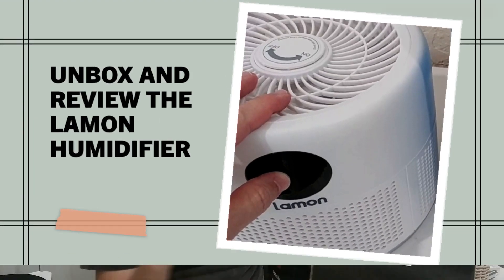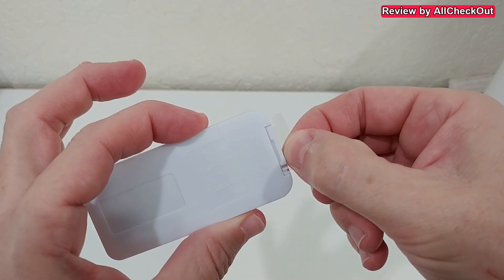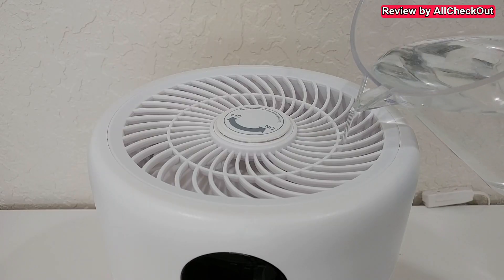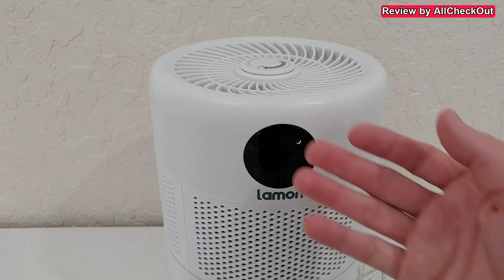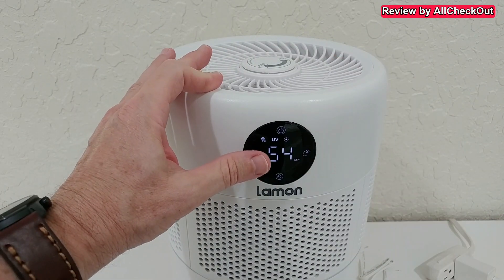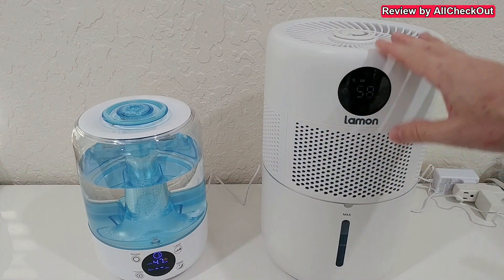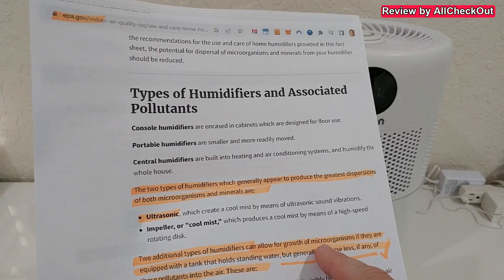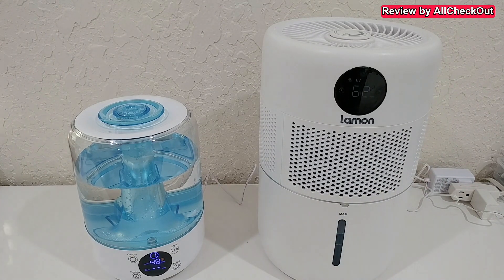Lamon 400mlH Cool Evaporative Humidifier, 4.5L, Review And Comparison With Ultrasonic Humidifiers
In this video, we're diving into the Lamon 400ml/h Cool Evaporative Humidifier MistZero S. We'll take you through the unboxing, provide a comprehensive review, and even compare it with ultrasonic humidifiers. If you're in the market for a humidifier, this video is your one-stop guide to make an informed choice. Join us as we explore its features, performance, and how it stacks up against ultrasonic models. Let's get started!

Original Product information:

Lamon® Humidifiers for Bedroom, 400ml/H Cool Evaporative Humidifier for Home with Anion & Filter, 4.5L Top Fill Humidifiers for Large Room, Quiet Sleep Mode, Essential Oil Diffuser
Brand Lamon
Special Feature Water Level Window, Timer, Remote Control, Removable Tank, Adjustable Humidity Control,Aroma Diffuser,Digital Display
Color White.-A
Filter Type Polymer fiber
Product Dimensions 9.8"D x 9.8"W x 15"H
Room Type Bedroom, Living Room, Home, Office, Dining Room, Kitchen, KidsRoom, Nursery, Bathroom
Model Name MistZero S Humidifiers
Included Components Humidifier,filter,remote control, adapter
Shape Round
Item Weight 4 pounds
ASIN B0CC93VFCS
Item model number MistZero S